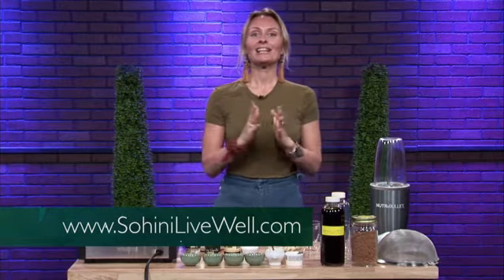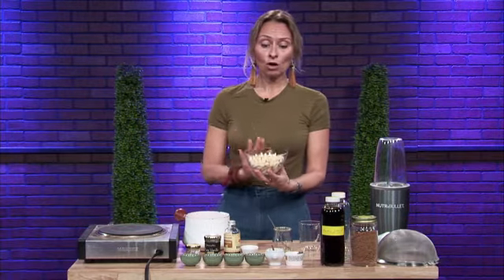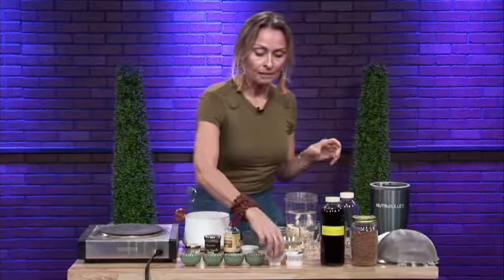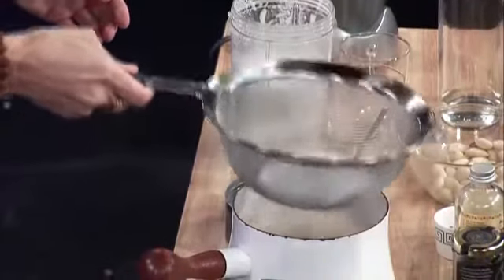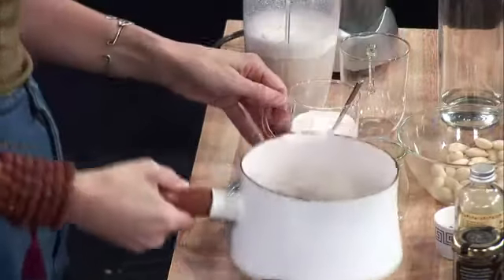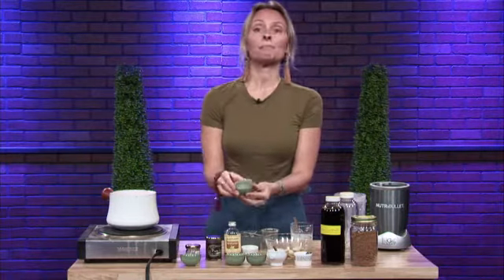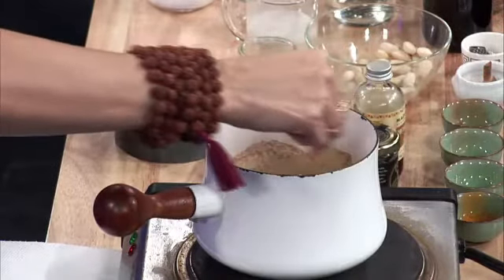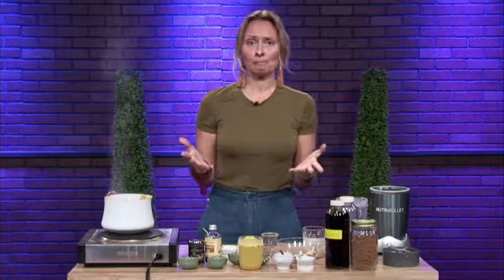SOHINI LIVEWELL SHOW Episode #18 - Golden Milk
Living Well with Sohini a program dedicated to the daily practices of diet and lifestyle rooted in the ancient wisdom and sciences of Ayurveda and Yoga.